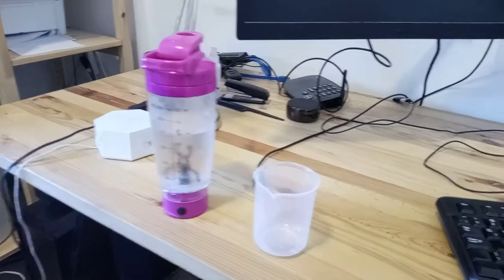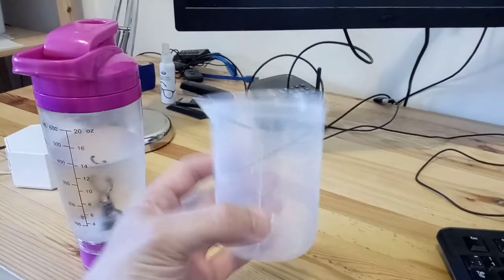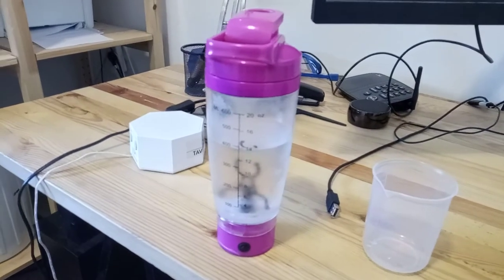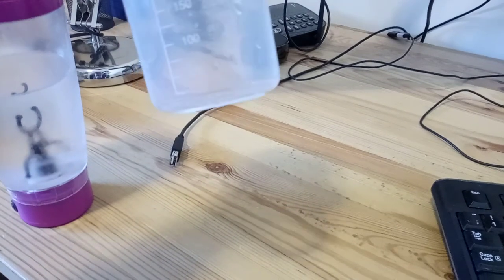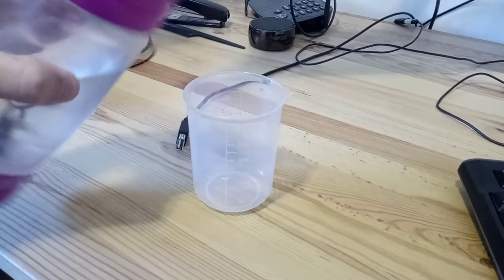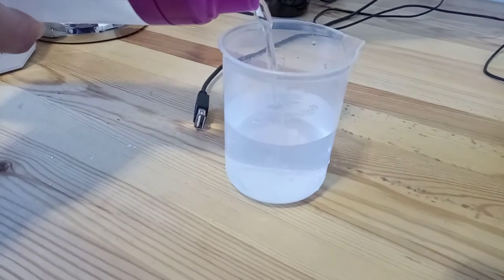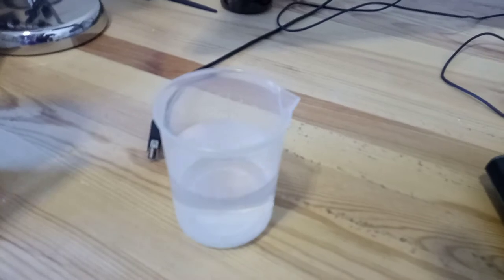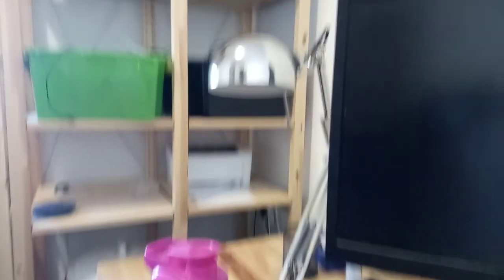Measuring out a dose of Vyvanse in water